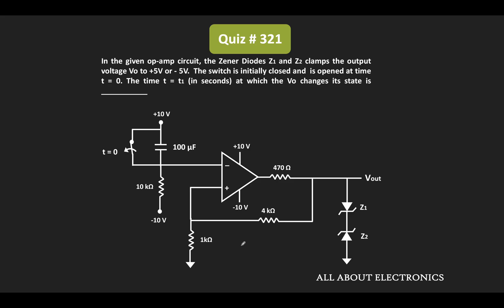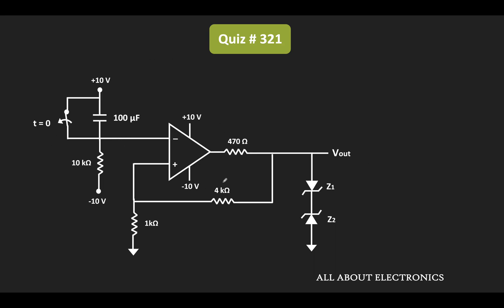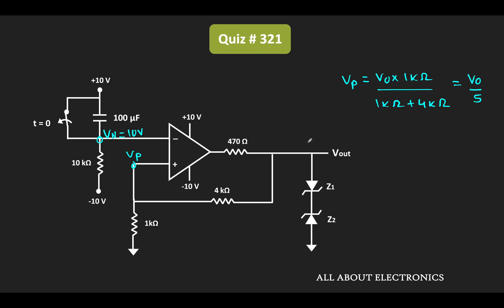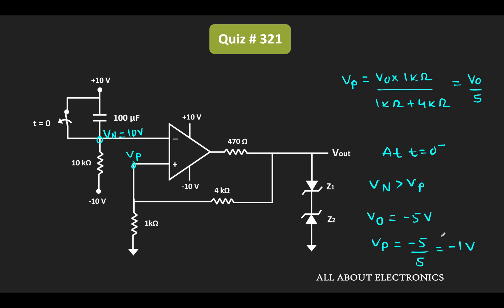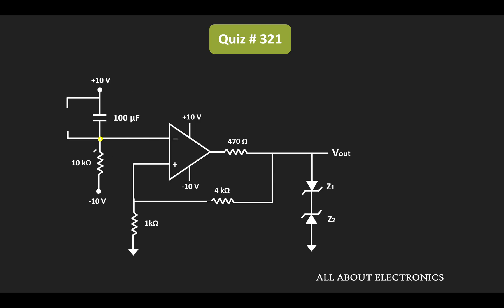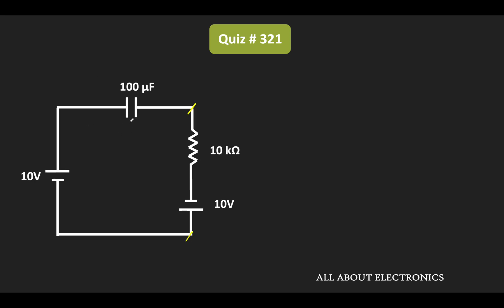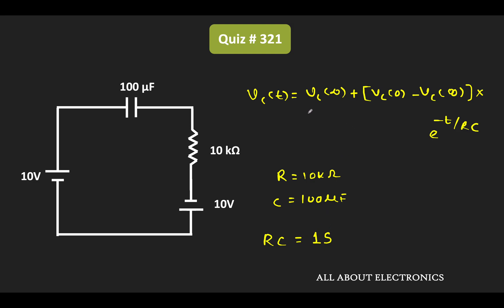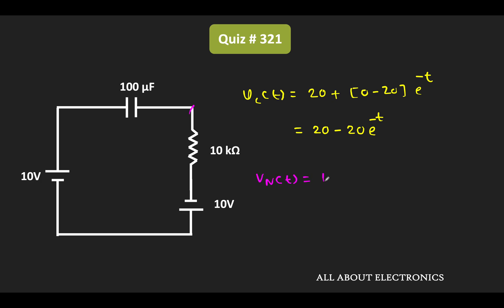Op-Amp Solved Example | Quiz # 321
Topic: Op-Amp